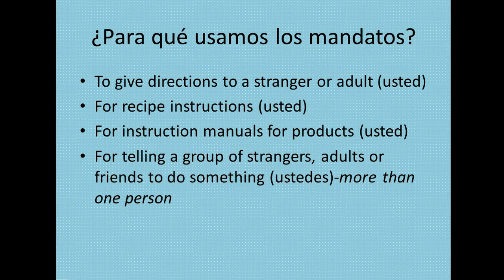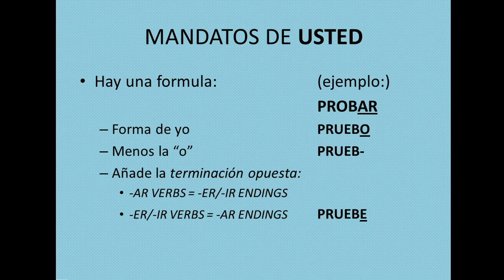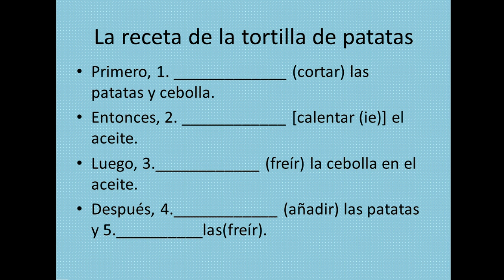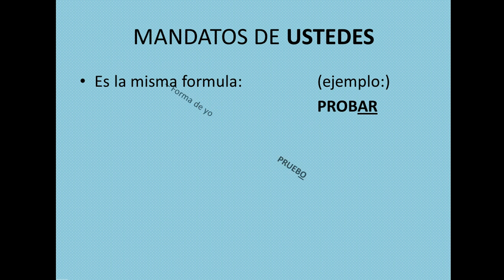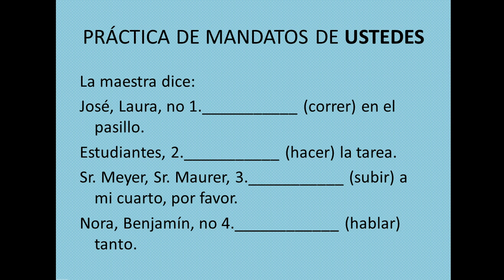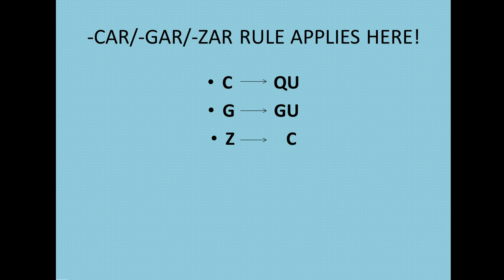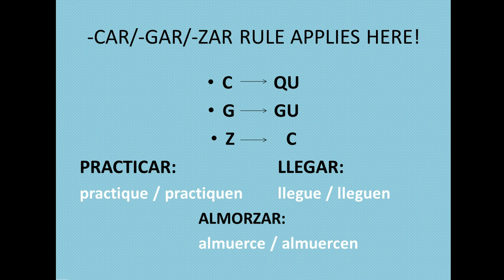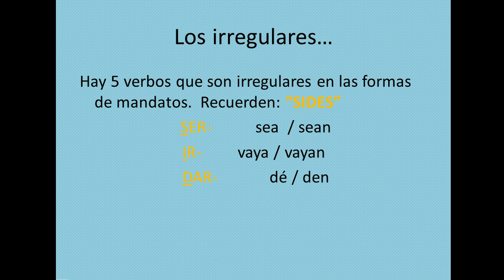Ud and Uds commands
Avancemos 2 Unit 5.1  Usted and Ustedes commands